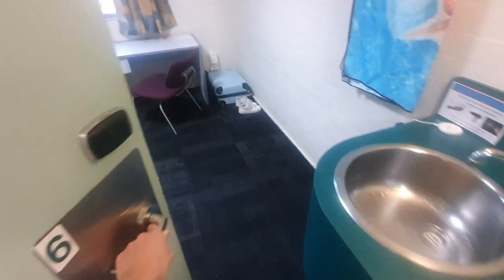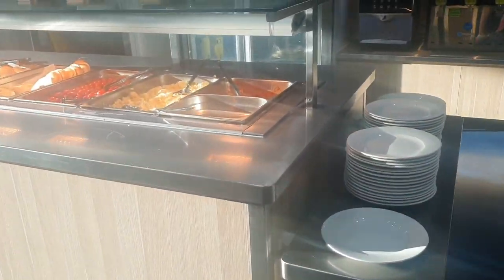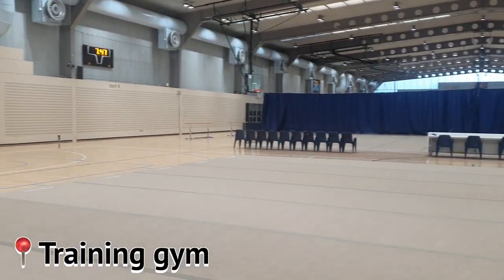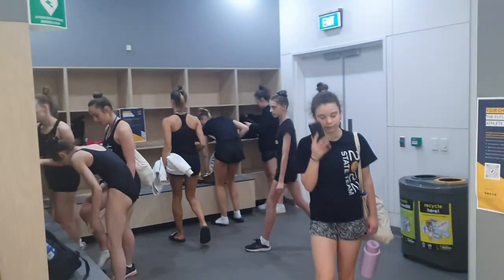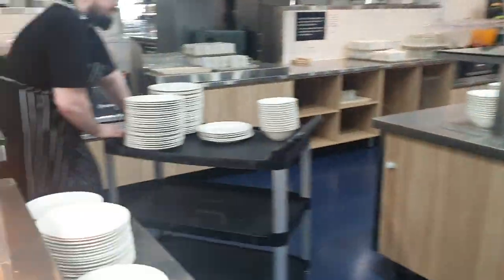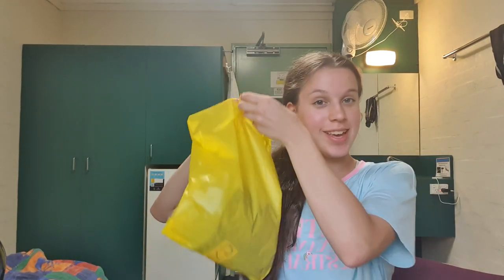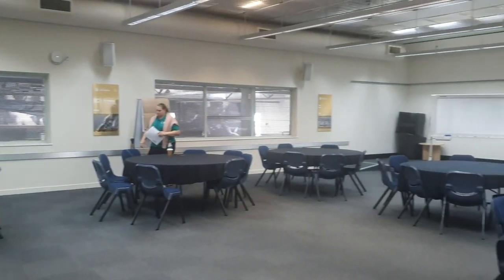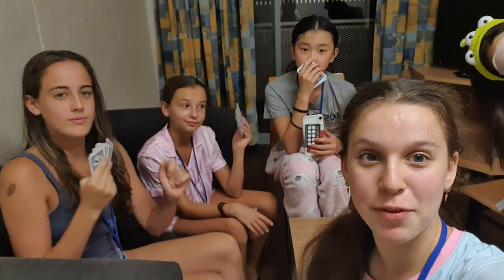Australian Institute of Sport (AIS) Training Vlog - Day in the Life | Rhythmic Gymnast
In this video I will be showing you what a day looked like for me during my training camp at the AIS (Australian Institute of Sport). Hope you enjoy :)